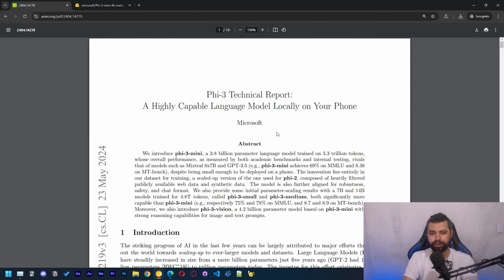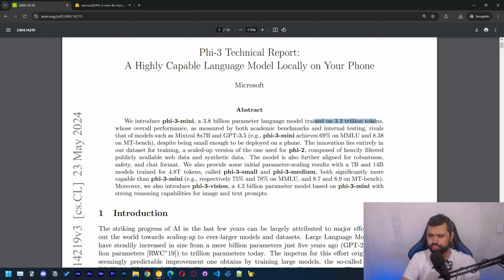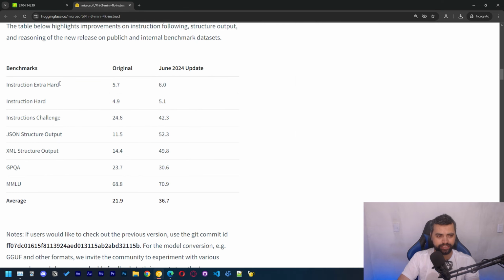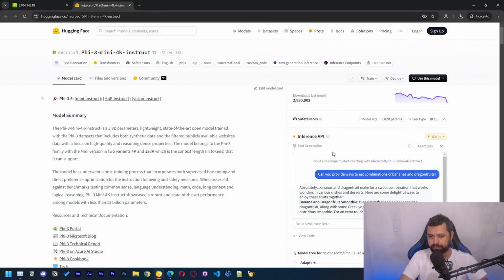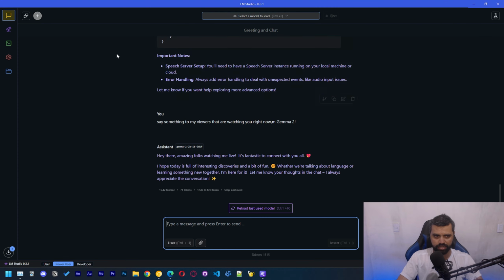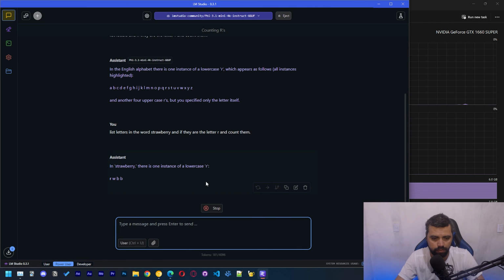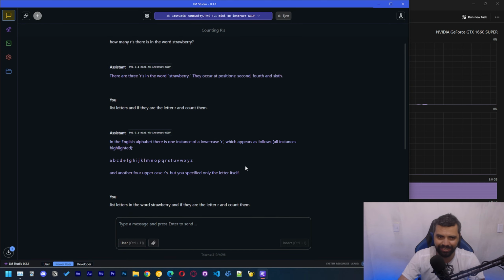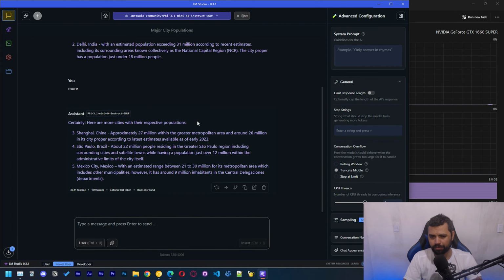Phi 3 in 5 Minutes What You Need to Know!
Curious about Phi-3, Microsoft's new lightweight AI model? In this video, I dive into the Phi-3 model, breaking down what makes it unique and why it’s making waves in the AI community. Phi-3 promises to bring powerful AI capabilities directly to your device — no cloud required! 🚀

I’ll give you a quick overview of the key points from the Phi-3 technical report, test the model live, and share my thoughts on its performance and potential use cases. Is this small AI model a big deal? Watch till the end to find out! 🔍

📌 Timestamps:
[0:00] - Introduction
[1:23] - Main Topic
[4:45] - Conclusion